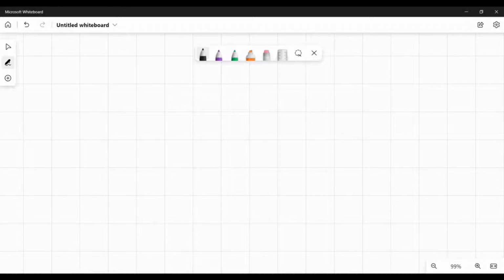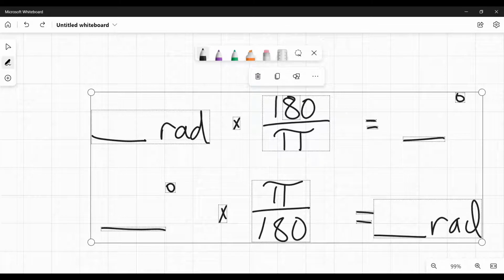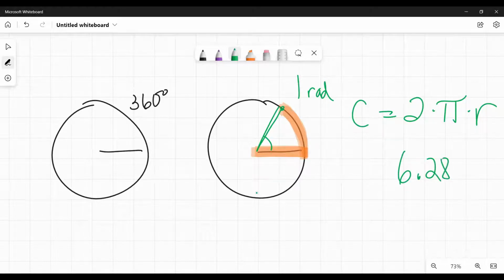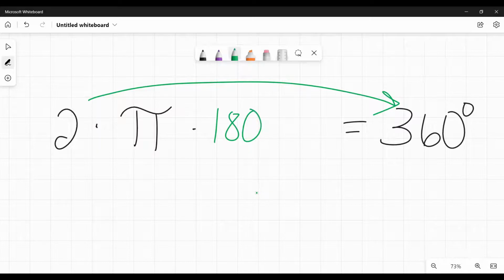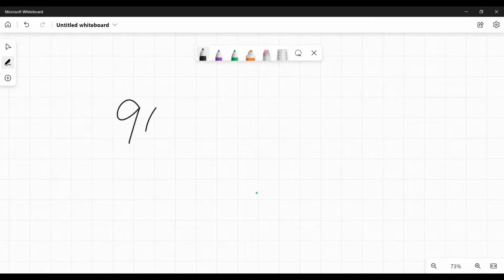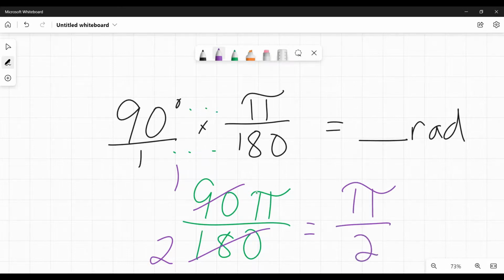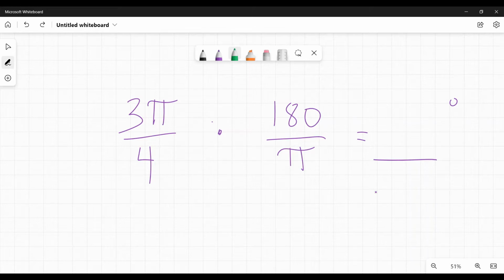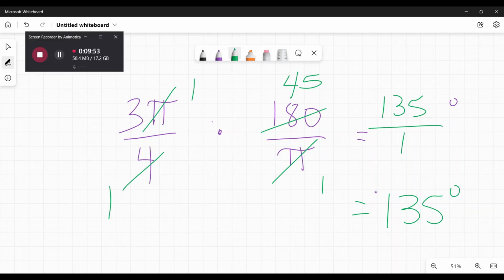How to Convert Degrees to Radians - AND Convert Radians to Degrees!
How do you convert radians to degrees? How do you convert radians to degrees without a calculator? What is the formula to convert radians to degrees? And how do you convert degrees to radians? This video takes you through the formula to convert radians to degrees, the formula to convert degrees to radians, the reasoning behind the formula, and examples of converting both ways without a calculator.

If you enjoyed this video or found it helpful, please like and consider subscribing so I can keep making more videos :-) If you enjoyed this video and would like to see more videos for all your math-related needs, please visit my channel or one of my many playlists.